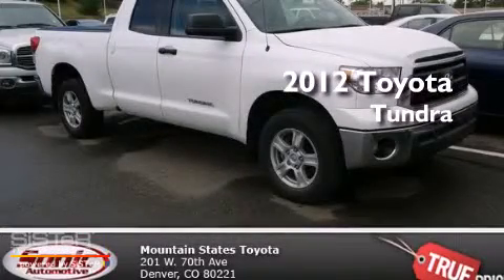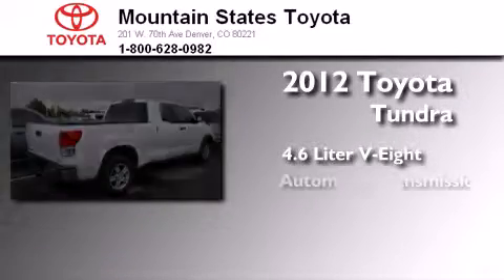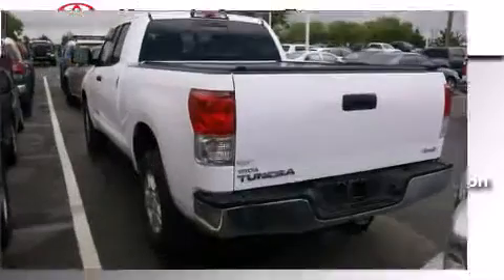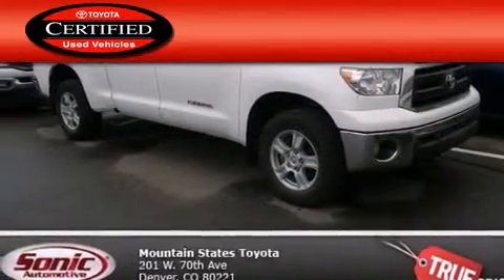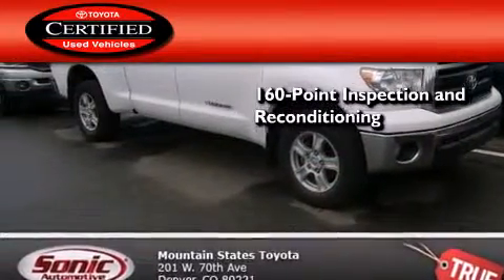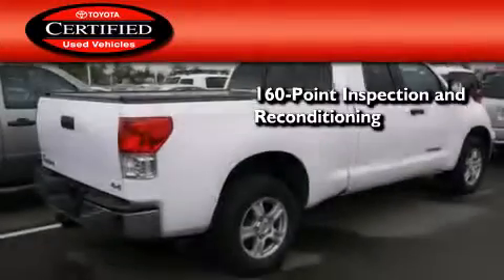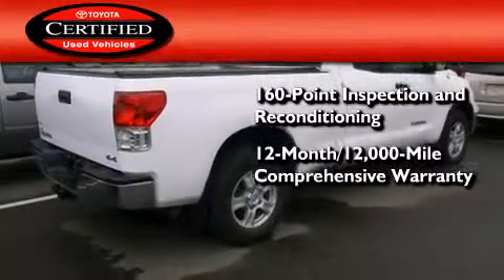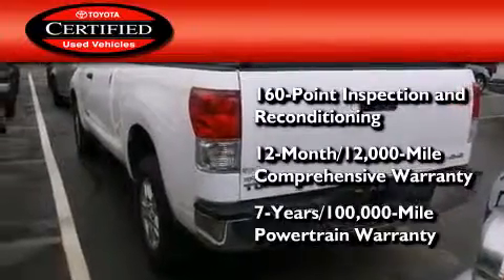2012 Toyota Tundra Certified Denver CO 80221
We've been honored to serve the Denver CO area , we promise that your experience at our dealership will exceed your expectations ! Year : 2012 Make : Toyota Model : Tundra Engine : 4.6L V-8 cyl Trans . : 6-Speed Automatic Exterior : Super White Miles : 28,800 Interior : BLACK Mountain States Toyota 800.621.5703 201 W. 70th Ave. Denver , CO 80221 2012 Toyota Tundra Denver CO